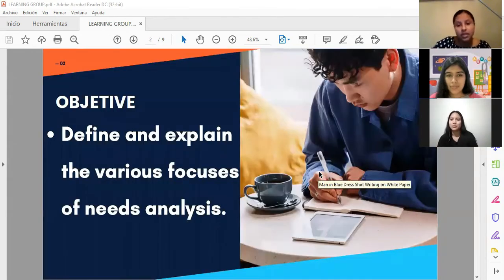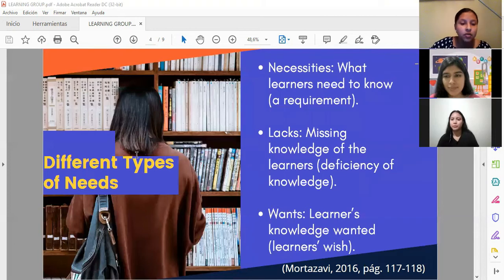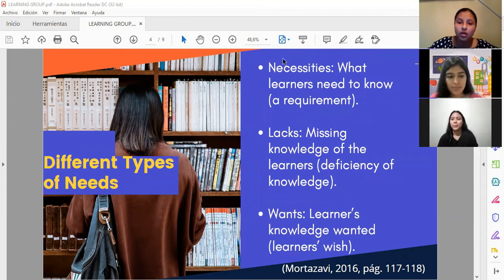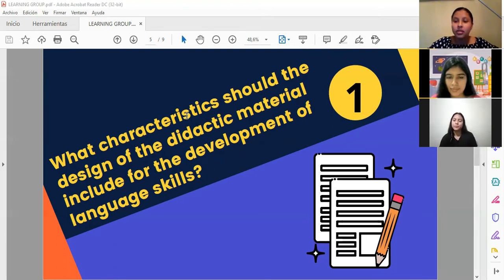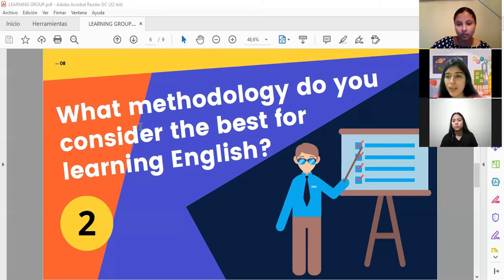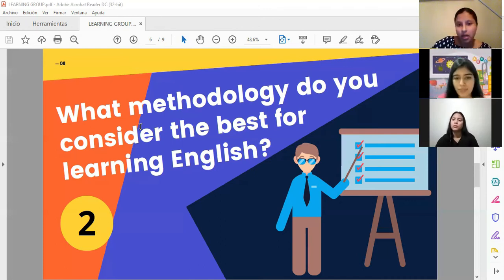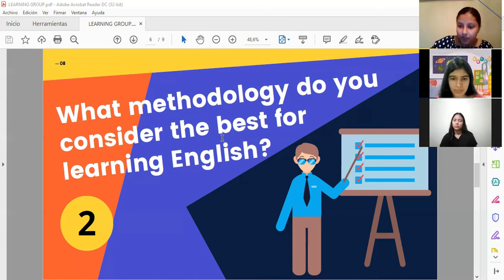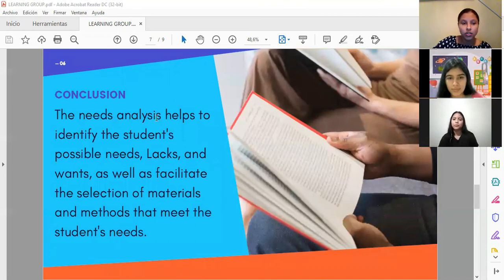Define and Explain the Various Focuses of Needs Analysis.